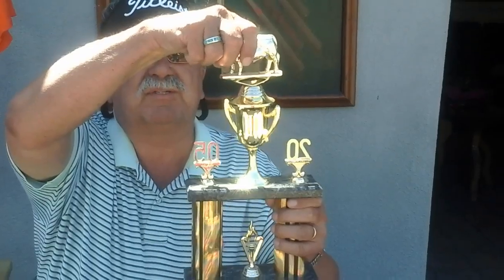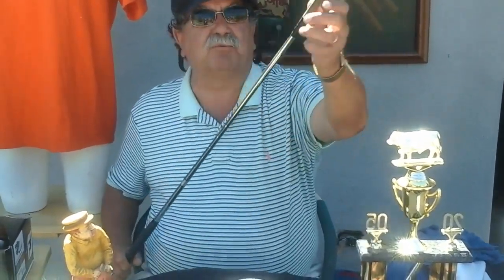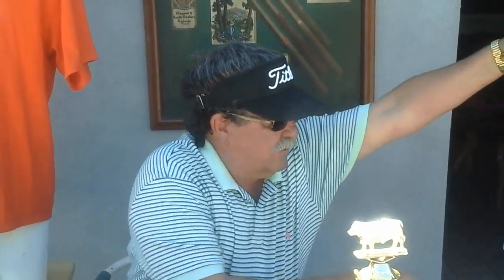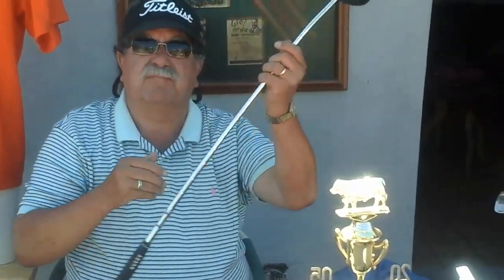Mark Mulligan continues with items that are great items for ebay part 5 002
Mark has his little dog Doobie on the show this week